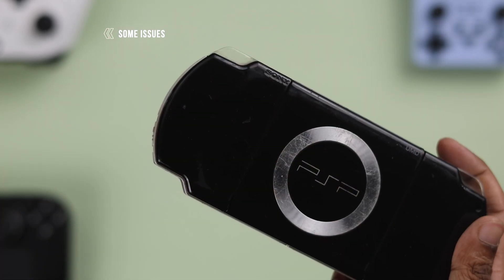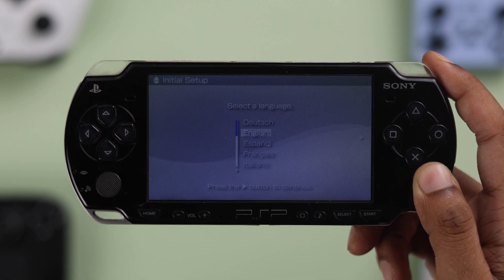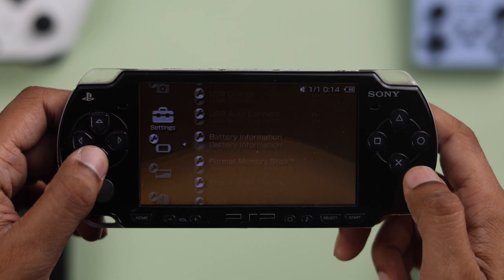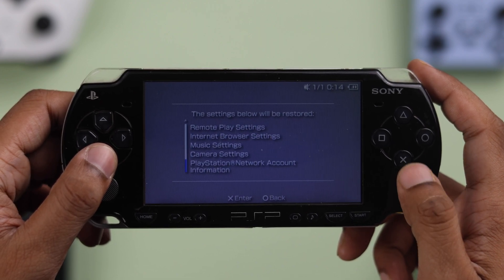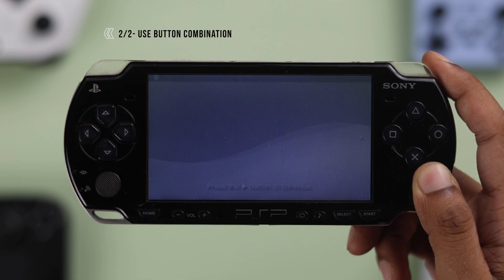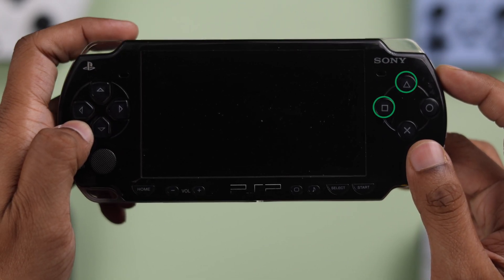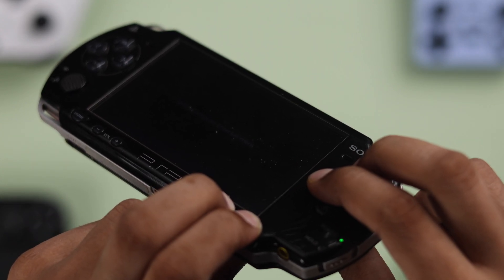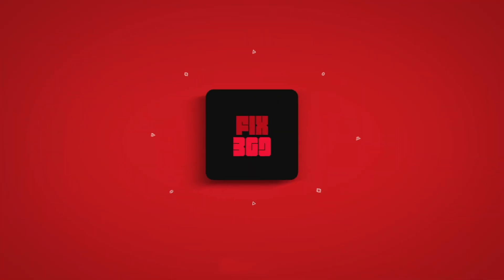How to Factory Reset PSP! [2 Ways to Wipe PSP's Data]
Do you want to know how to factory reset your Sony PSP Handheld Gaming console for selling, giving away, or troubleshooting? The Fix369 team brought you 2 easy ways to wipe all data from the PlayStation Portable Retro Console effectively.

In this video, we will show you how to:

* Hard Reset Sony PSP to erase all data and contents from the settings.
* Format PSP to Factory setting using the secret button combination when you can’t access PSP Settings.

0:00 Reset PSP back to factory settings.
0:20 First Way: From Settings
0:58 Second Way: Button Combination